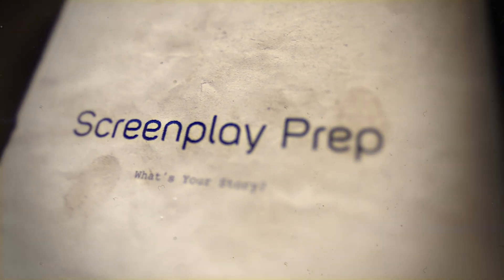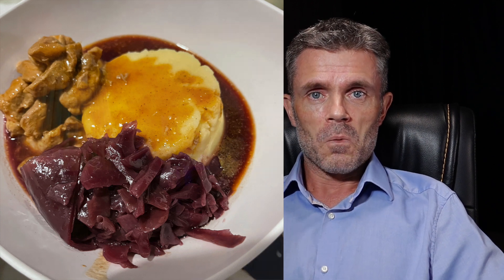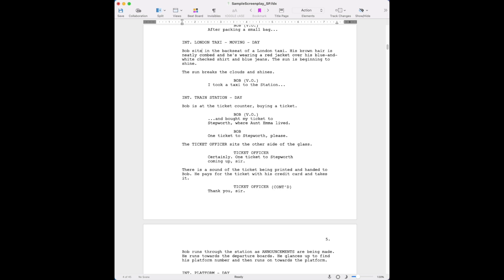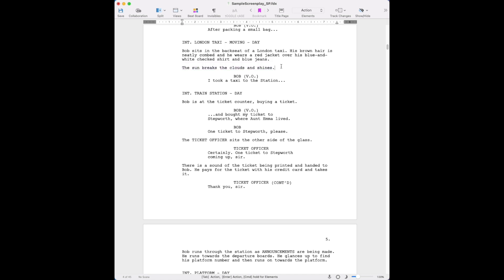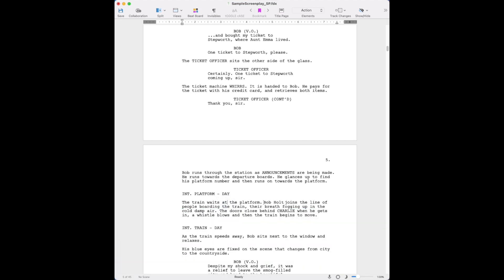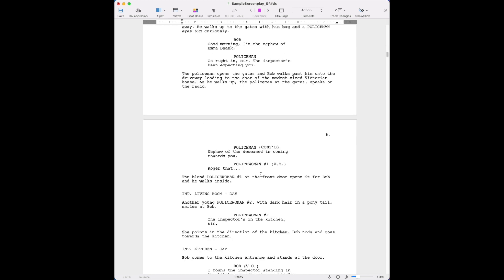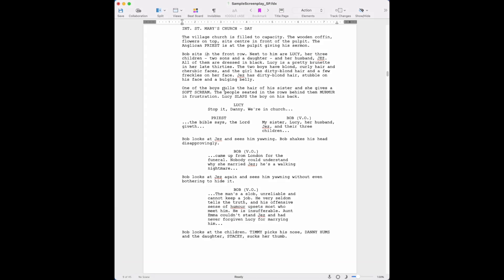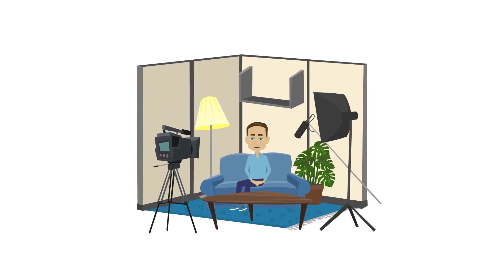Make Your Screenplay Stand Out For Success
The pursuit of excellence is within your grasp to get your screenplay to stand out from the competition. With the high volume of scripts submitted these days, it takes that little bit extra to push your editing to get a smooth read and have a happy script reader.
Learn some of the tricks you can employ to apply to your editing phases as you look over or rewrite your screenplay.
One of the best tips is to leave your screenplay alone for a week to a month and let yourself clear your head and release the precious ties you might have.
Then you can come back to your screenwriting and make a good go of an editorial pass with more scrutiny and polish your action description to remove any buffs which might upset the flow of the read.